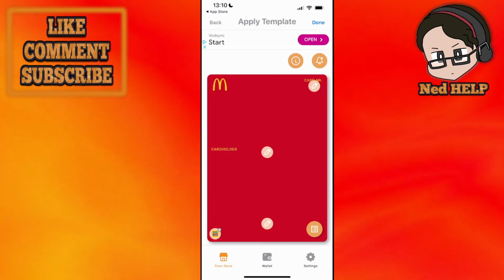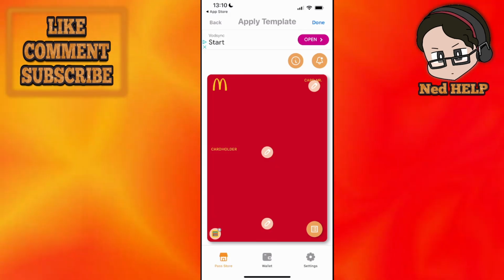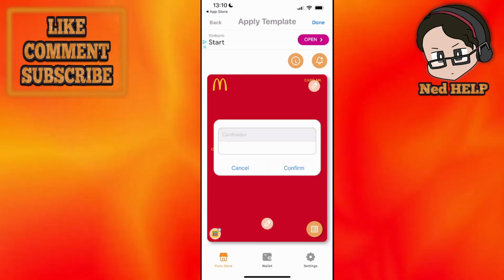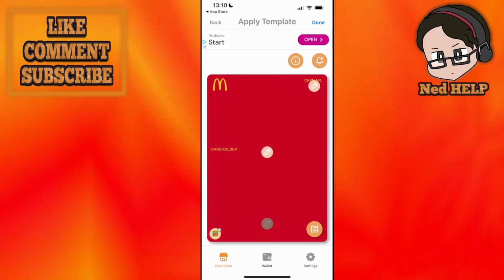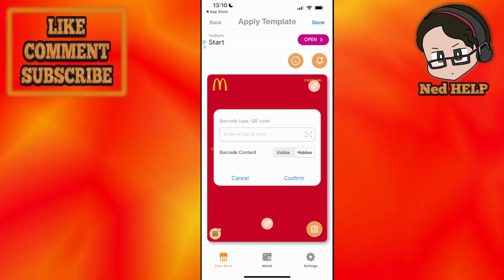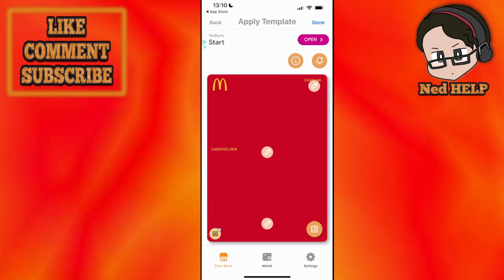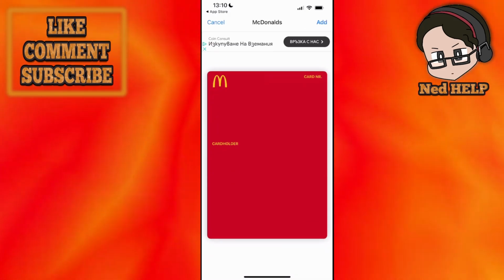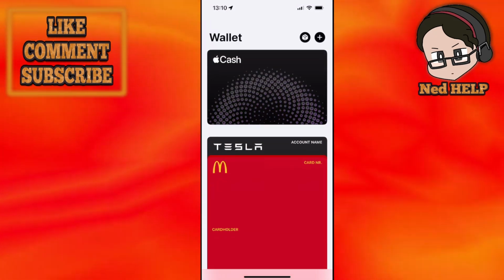How To Add McDonald's Gift Card To Apple Wallet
In this video I show you how to add McDonald's Gift Card to Apple Wallet. If you want to learn how to use your McDonald's gift card on Apple Wallet then this is the tutorial for you.